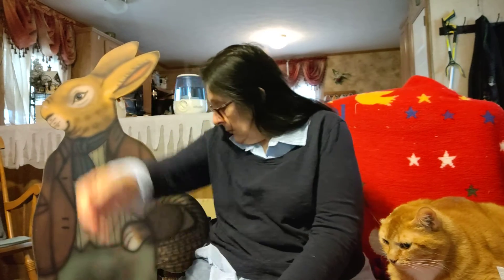life ALA MOE and Peter January 17, 2023 .. dealing with boredom